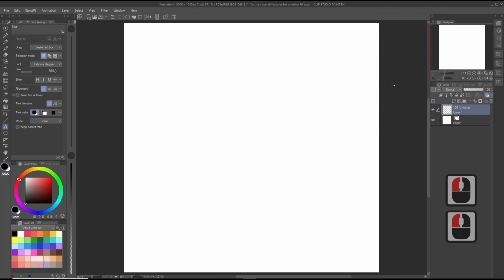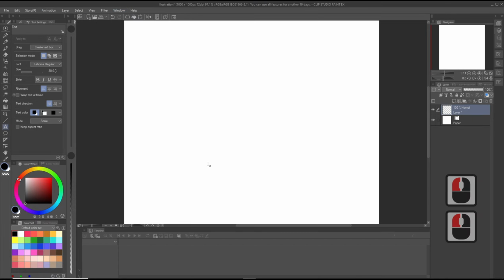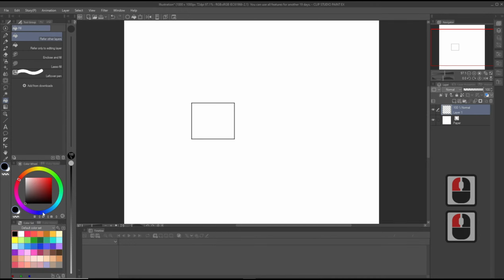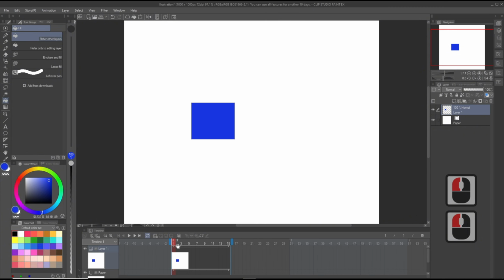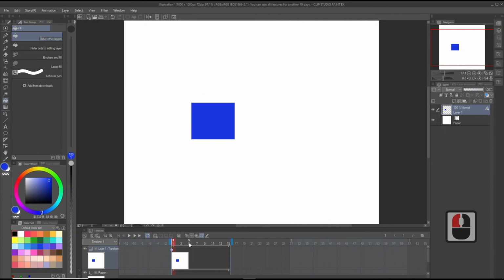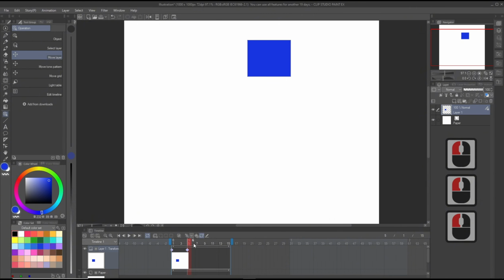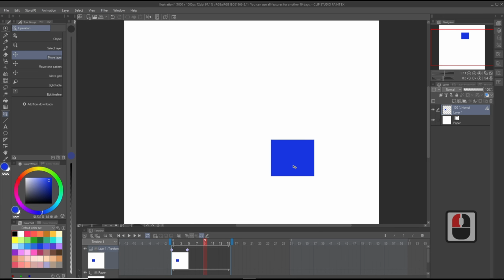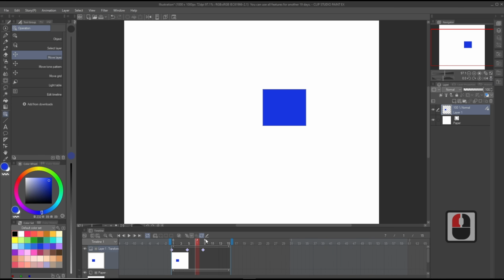Clip Studio Paint How To Use Keyframes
Learn clip studio paint tutorial for beginner how to fast using keyframes